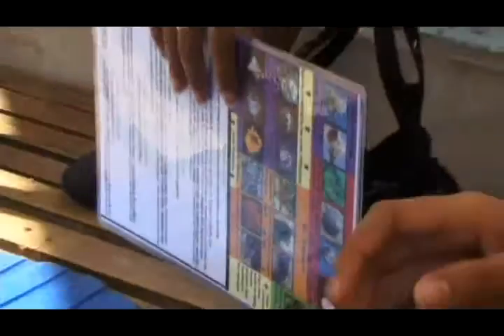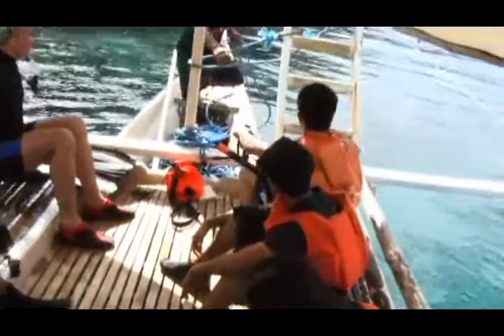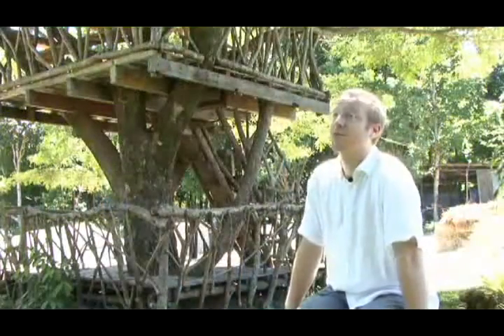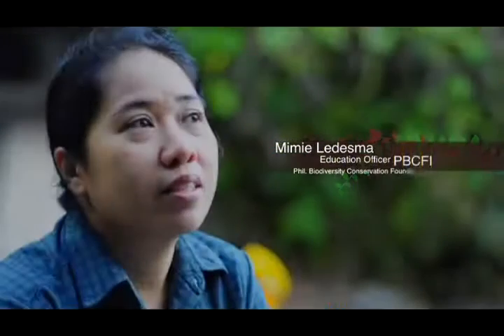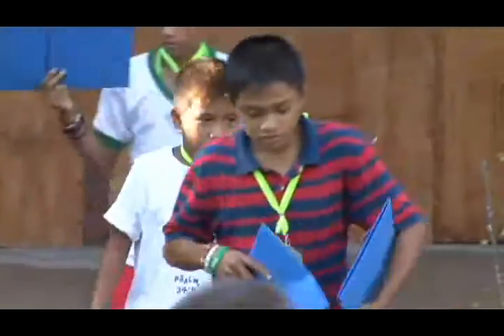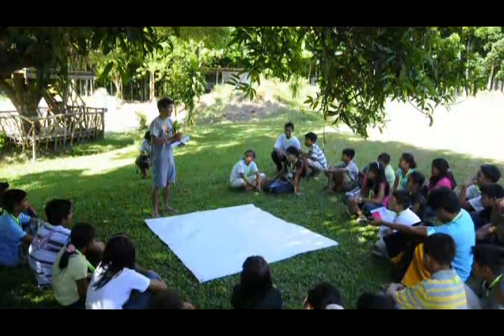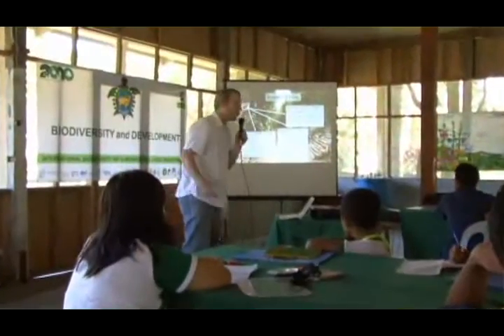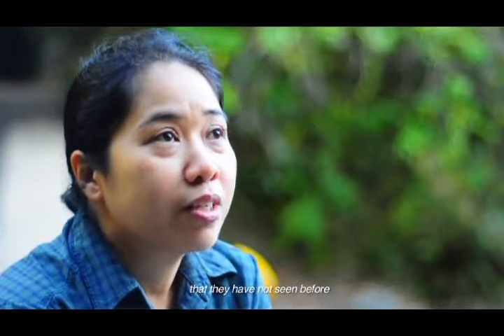International Biodiversity Day 2010 - Negros Occidental (Part 2)